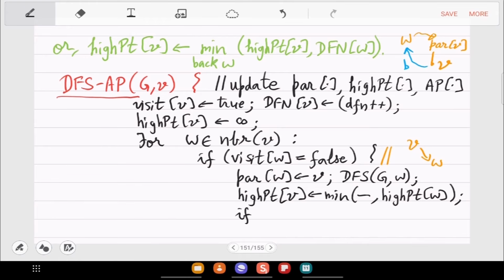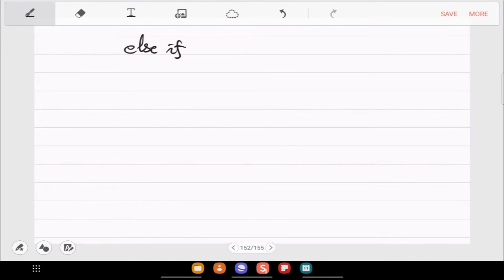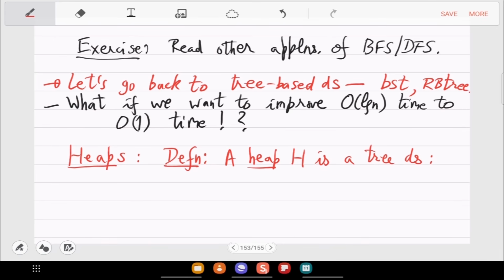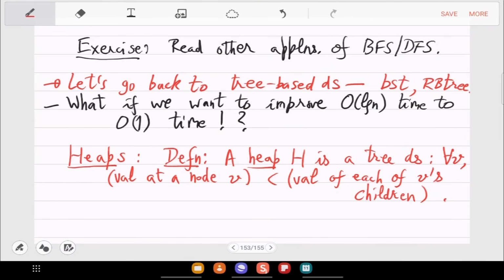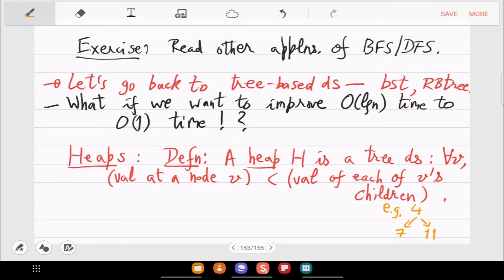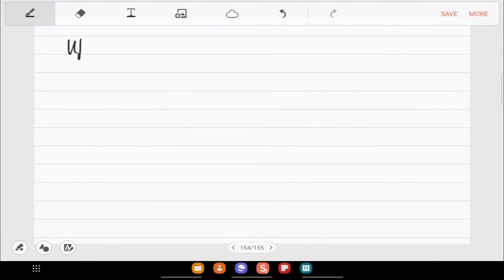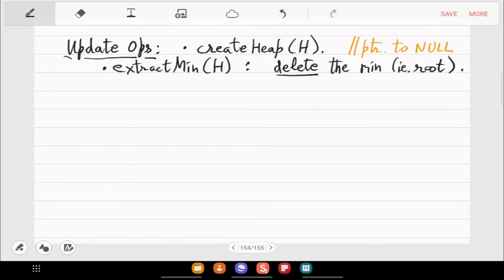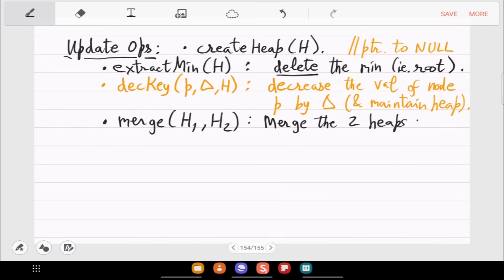Lecture 27: Articulation points, Heap Data Structure